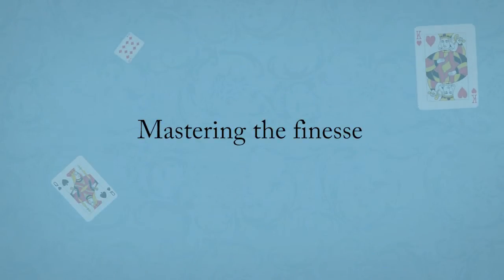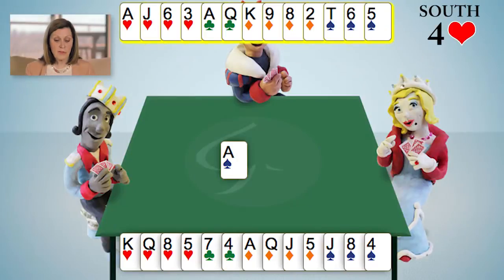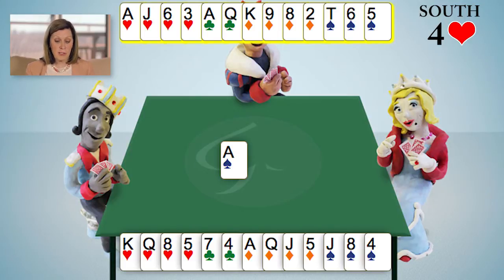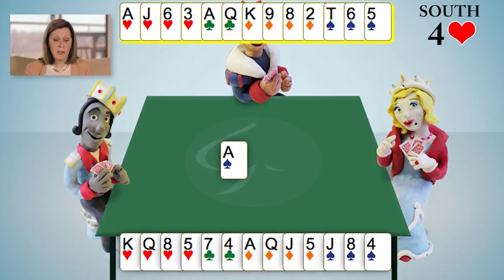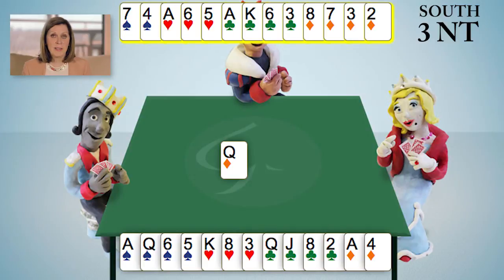THE FINESSE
Joan Butts Bridge offers the latest methods of learning, playing and teaching bridge, in a club, at home or online, and some great bridge holidays too.

These days, people learn the basics of contract bridge in a few lessons, and then play, play play. You never stop learning, so I suggest taking lessons for each step of the way.